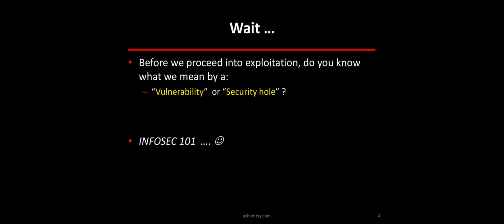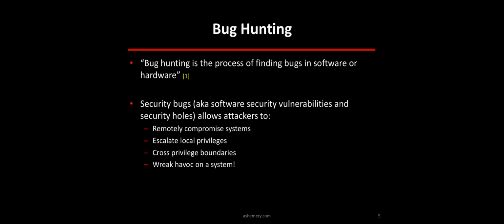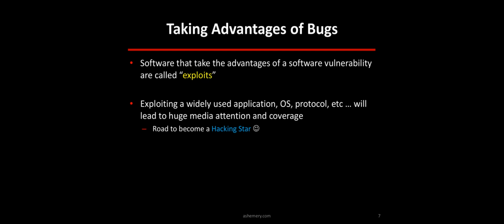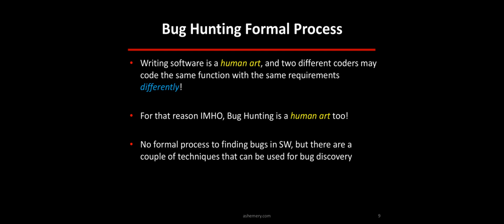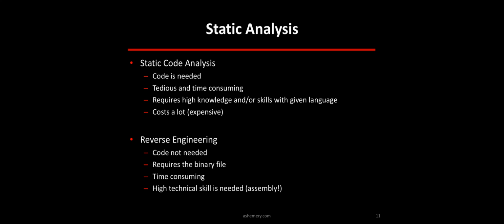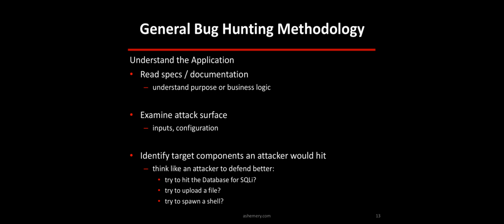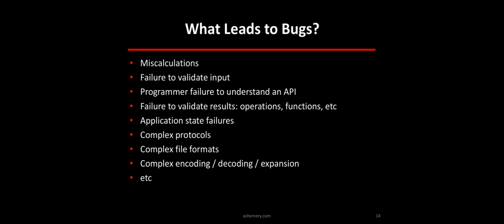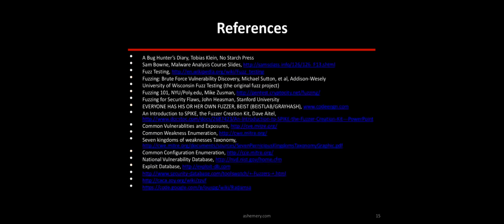3-Bug hunting (intro)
This video explains my personal opinion about Bug Hunting.